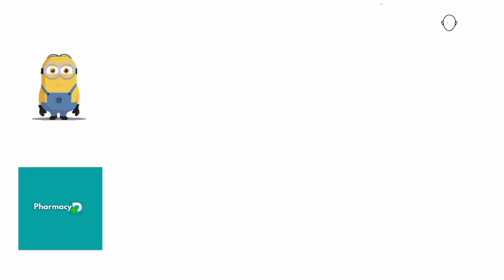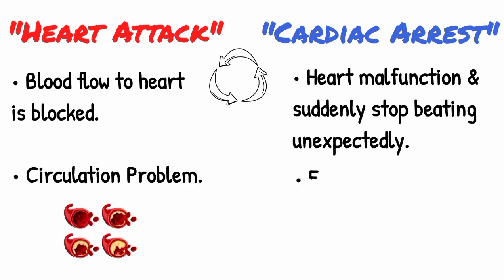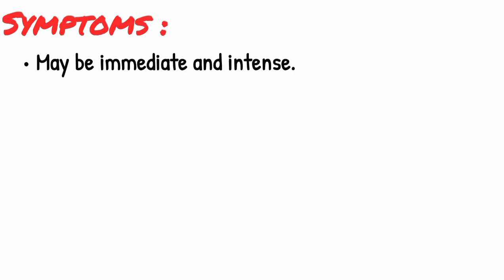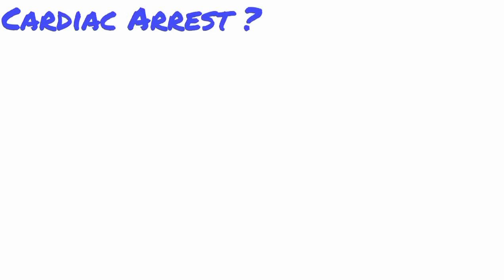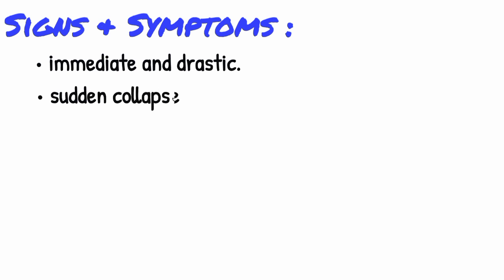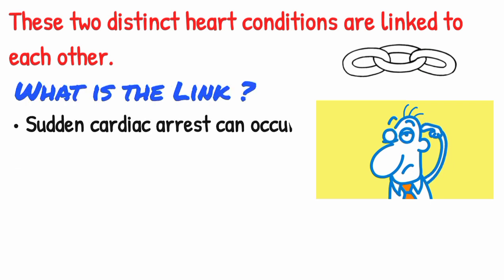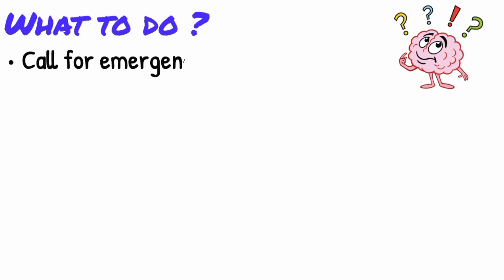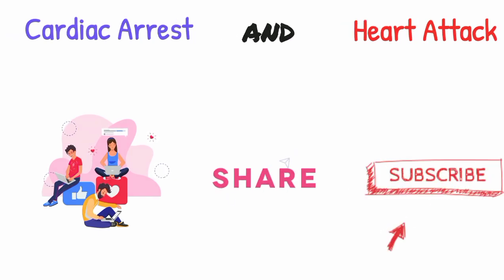Heart Attack and Cardiac Arrest Difference, Heart failure, Symptoms, Treatment, Management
▪ A heart attack is not the same as a cardiac arrest. Heart attack, heart failure, cardiac arrest used interchangeably. A heart attack and a cardiac arrest are both emergency situations. Many cardiac arrests in adults happen because of a heart attack.
▪ A heart attack is when one of the coronary arteries becomes blocked. A cardiac arrest is when a person’s heart stops pumping blood around their body and they stop breathing normally. Heart failure means that the heart is unable to pump blood around the body properly.
▪ Symptoms of a heart attack and cardiac arrest includes: chest discomfort, shortness of breath, weakness, fast-beating, fluttering or pounding heart (palpitations).
▪ Cardiopulmonary resuscitation (CPR): Immediate CPR is one of the most important treatments to improve cardiac arrest survival. The treatment options for a heart attack depend on whether you've had an ST segment elevation myocardial infarction (STEMI), or another type of heart attack.

Chapters:
0:00 - Cardiac Arrest and Heart Attack
0:23 - Cardiac Arrest vs Heart Attack
0:50 - Heart Failure (Heart Attack)
1:12 - Signs and Symptoms of Heart Attack
1:52 - Cardiac Arrest
2:23 - Signs and Symptoms of Cardiac Arrest
2:54 - Link between Cardiac Arrest and Heart Attack
3:37 - Heart Attack and Cardiac Arrest Management